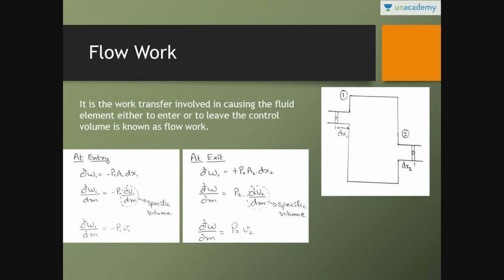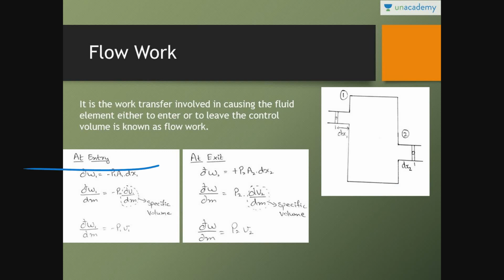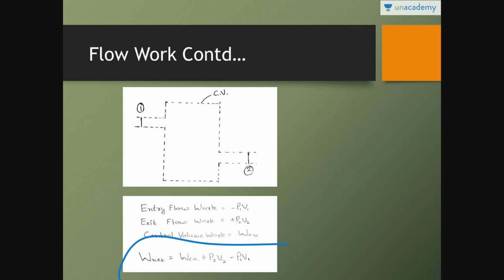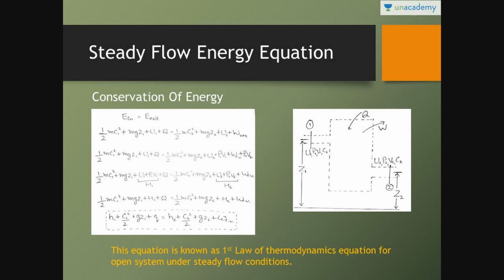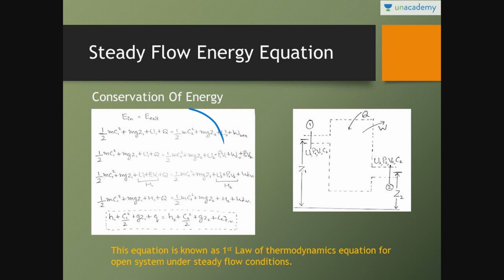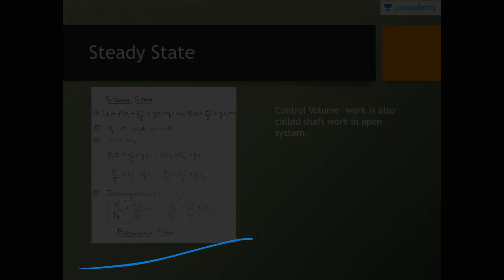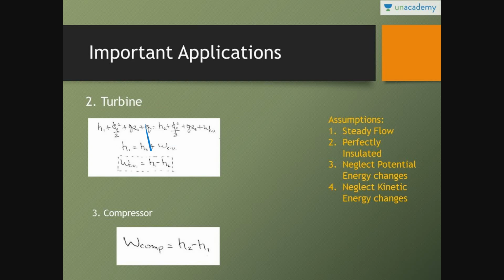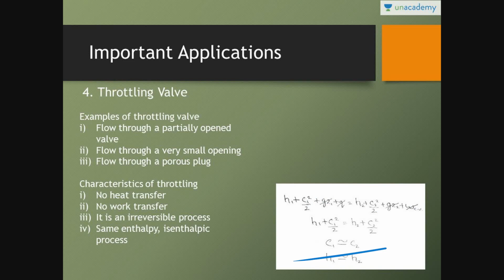Advance Thermodynamics Part 15: Open System Analysis